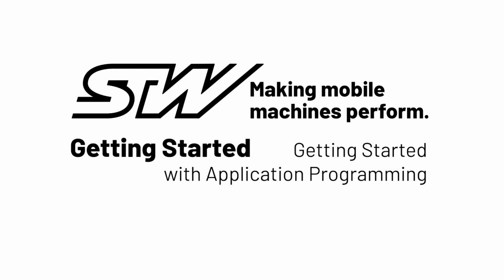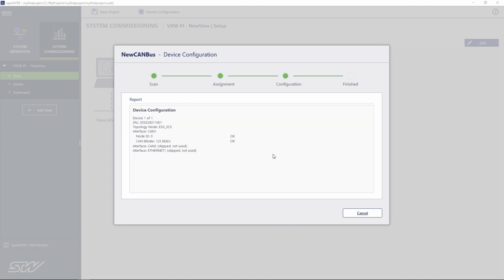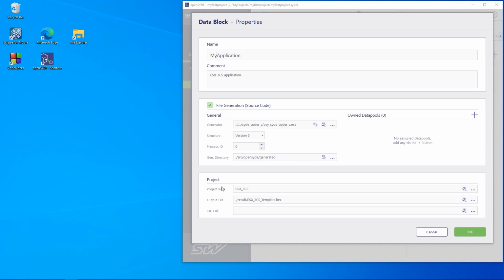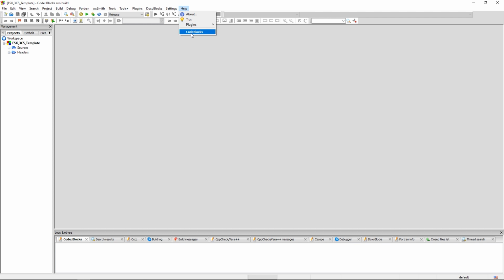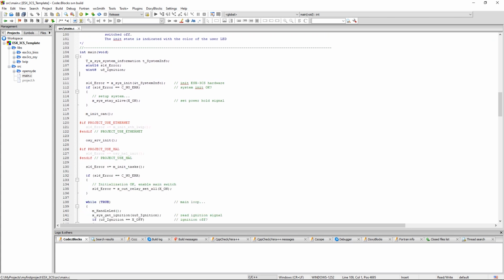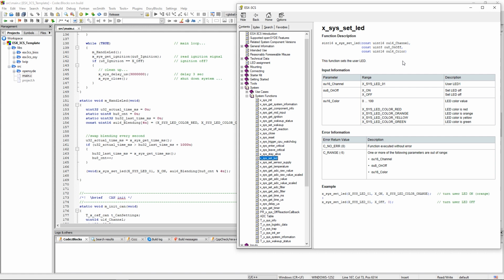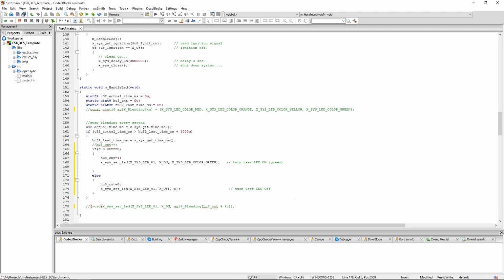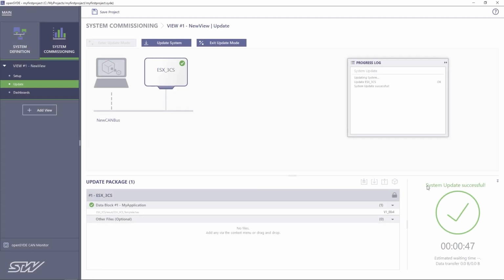Getting Started with Application Programming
The video explains how openSYDE can be used to create a programming project based on the template application and how simple programming of the controller's LED can be carried out. The structure of the template application is explained and the programming of the LED with the development environment is demonstrated. The application is built using the integrated compiler and flashed to the controller.

The video is aimed at developers who want to program a STW controller.